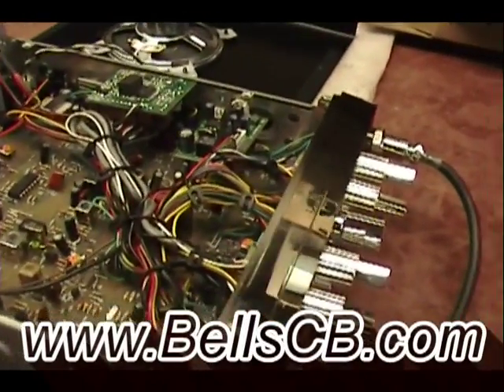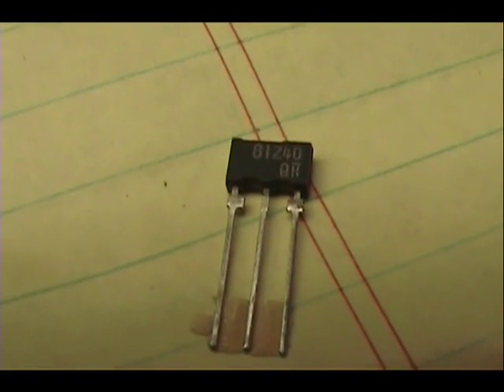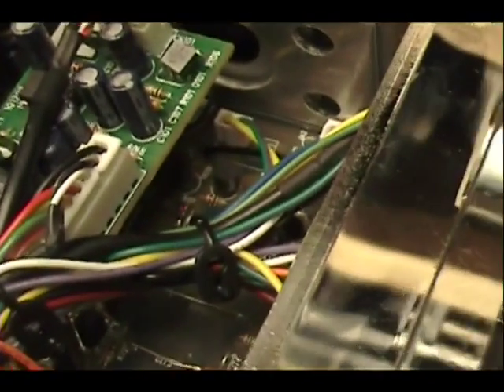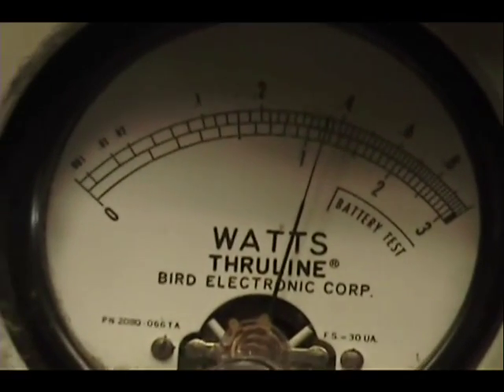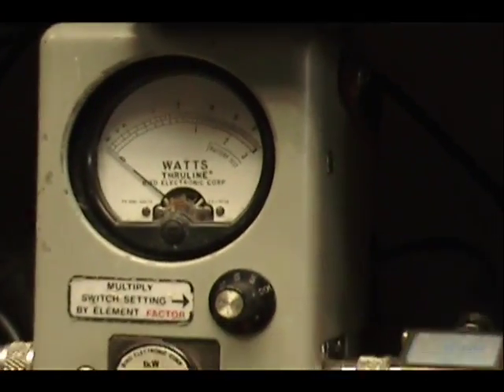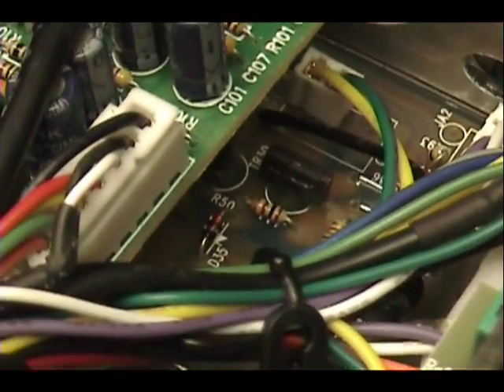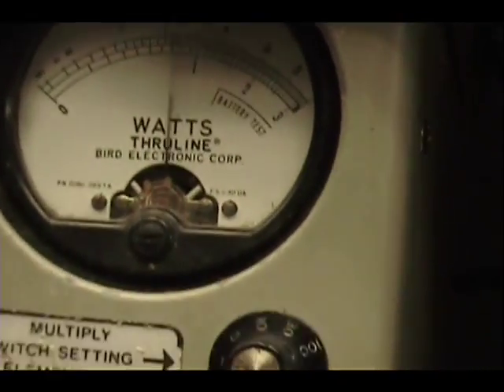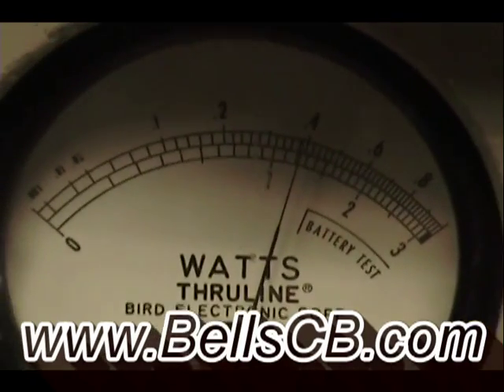Magnum Raptor Repair of TX Transistor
Magnum Raptor Defect repair of TX  transistor on 10-22-12
This problem has since been fixed by Magnum and only a few were sold without the fix.